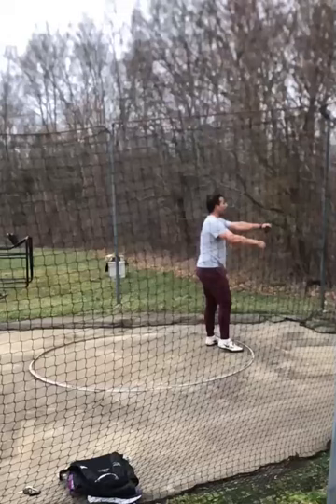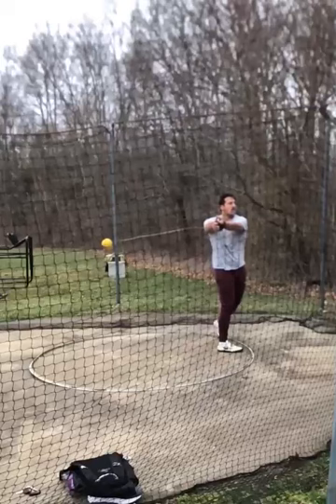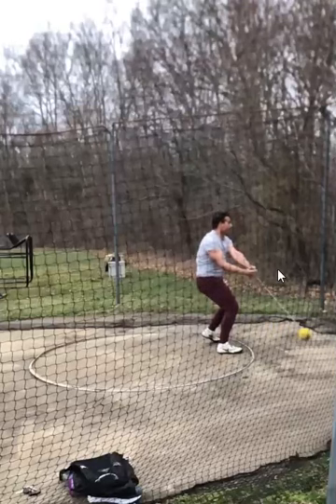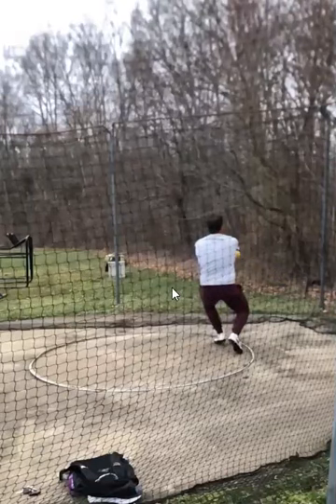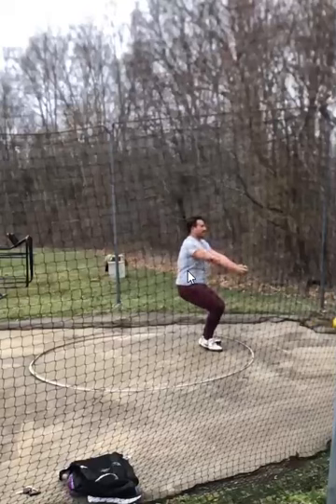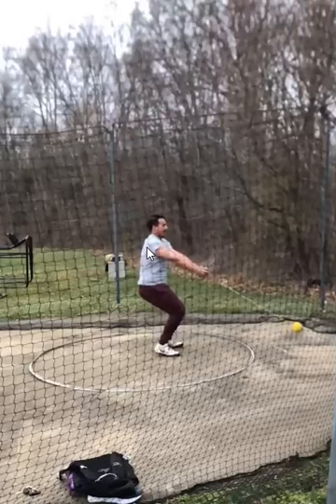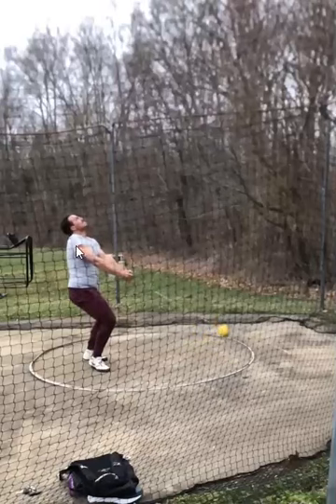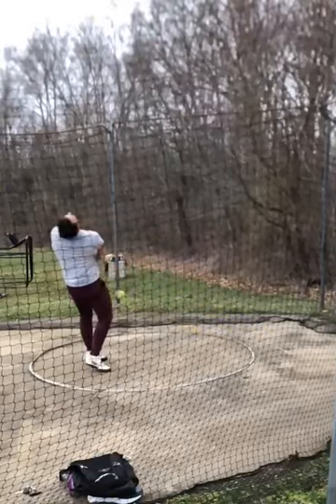LEARNING THE PENDULUM WITH SIDE VIEW VIDEO (Paul Sousa Hammer Analysis)